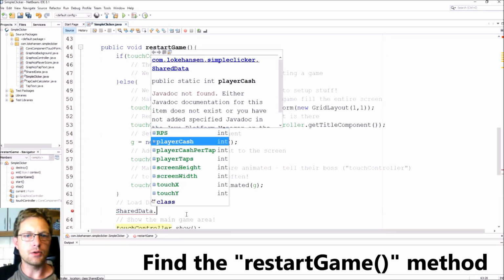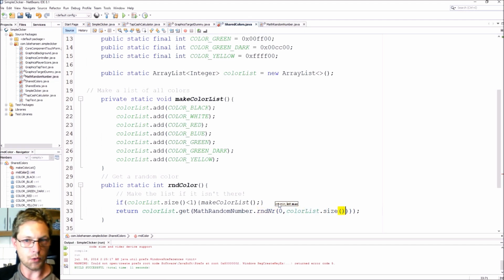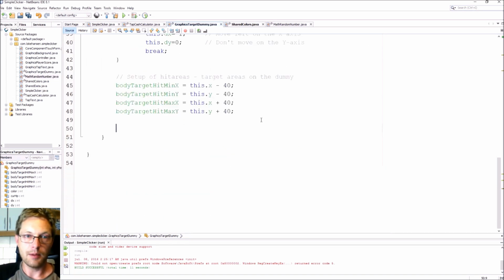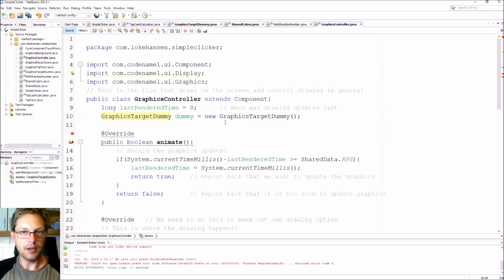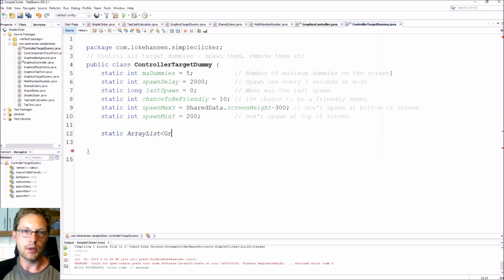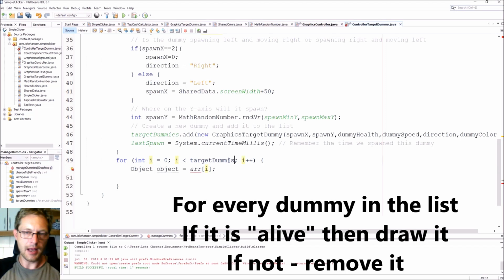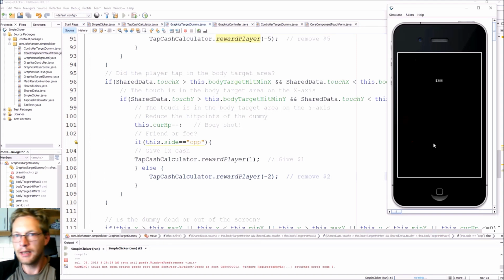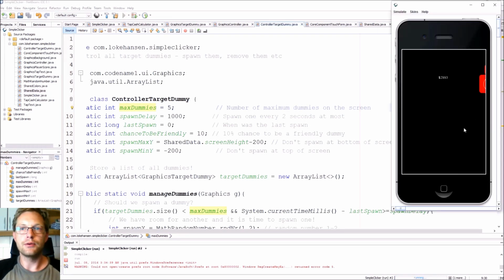Let's Make an App #3 - A simple Clicking Game (tapping game)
This video show the second part of the coding for our Simple Clicker App made with NetBeans and CodeName One. In this video we are looking into saving and loading data. We create moving target dummies with body and head shot areas. We setup colors and randomization and a few things more!

DropBox files (Java, APK, ITA etc. ) Coming soon!